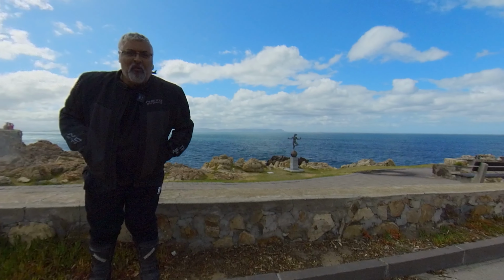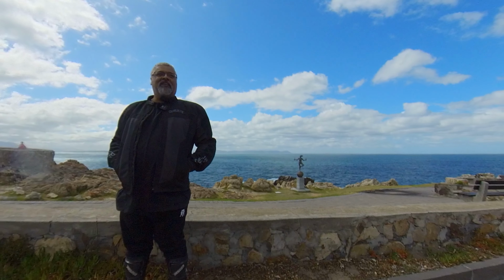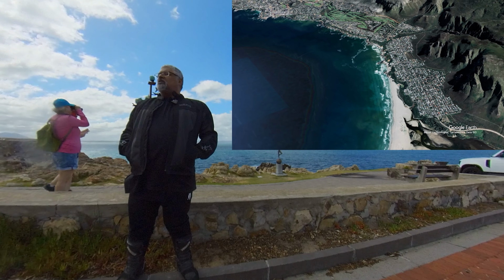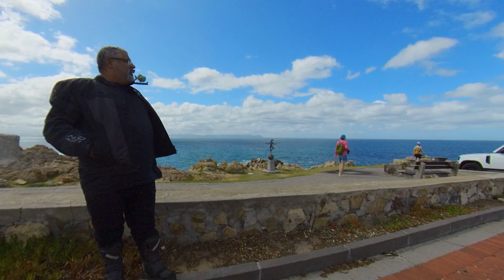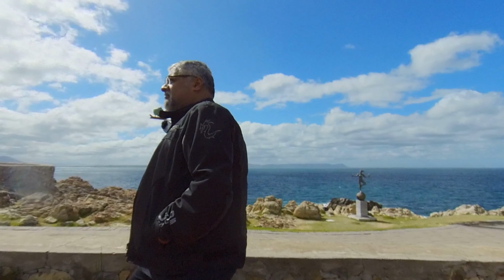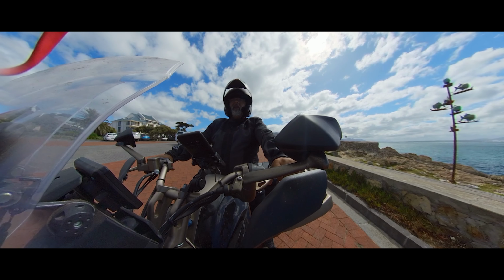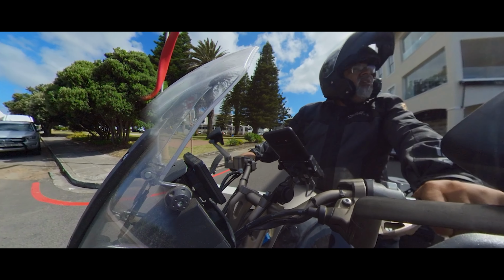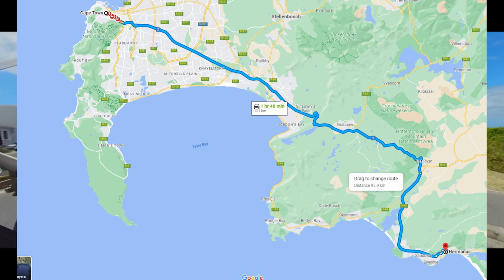Hermanus, I was too early to see a Whale - EP020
Come with me as we visit some small places along the South Coast of Africa.

Special shoutout to @twinzspininc for my clothing

Thanks for checking out the vlog.